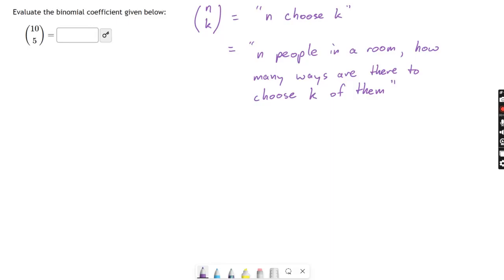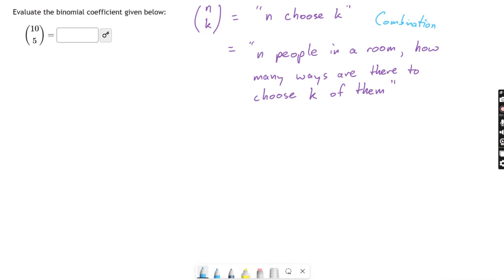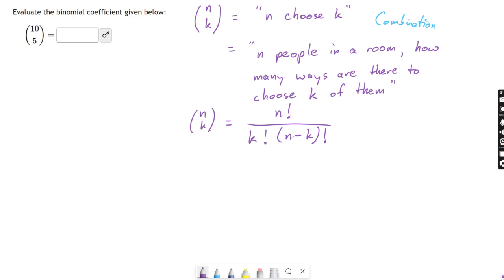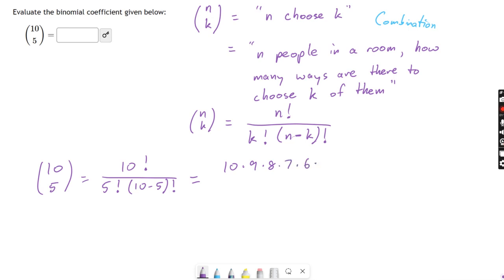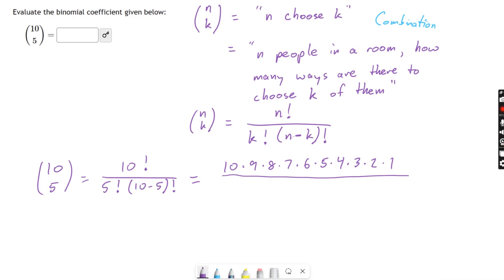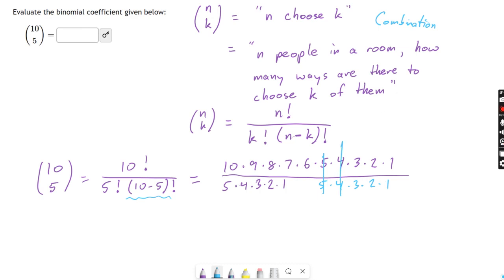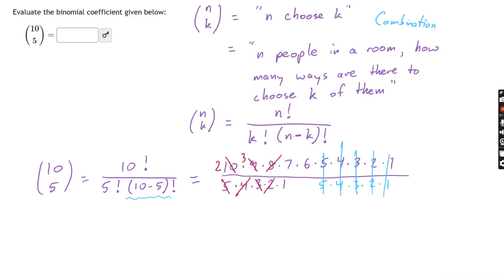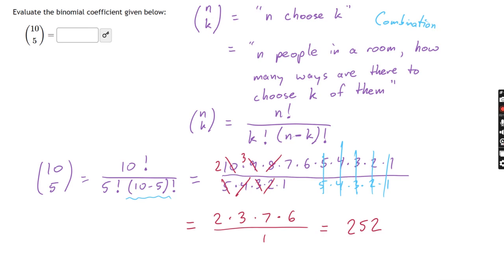SM3.01.20 -- Evaluate a Binomial Coefficient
Murphy Math --
Introduction of binomial coefficient formula "n choose k" for combinations.  Does not include derivation or theory, this is simply a practical and short demonstration of evaluating coefficients.